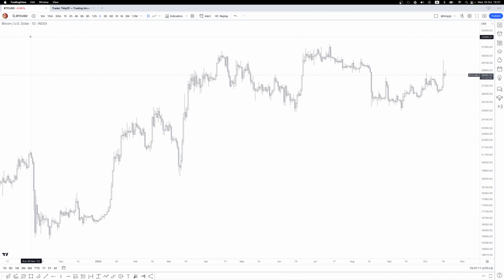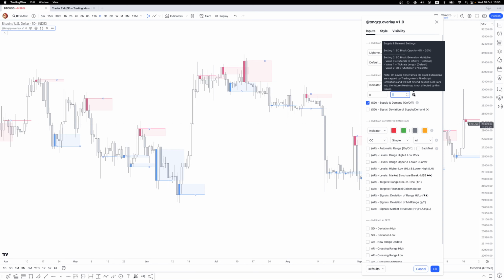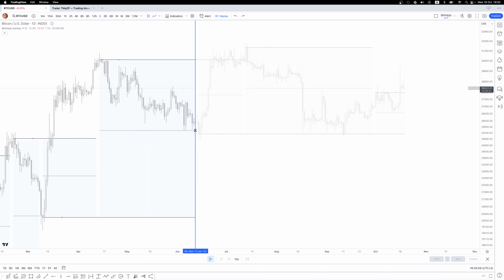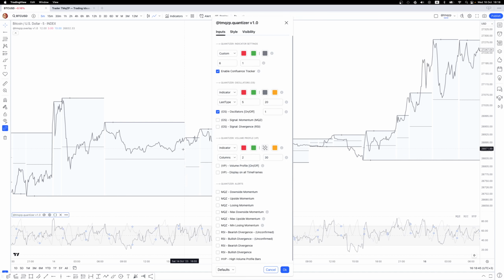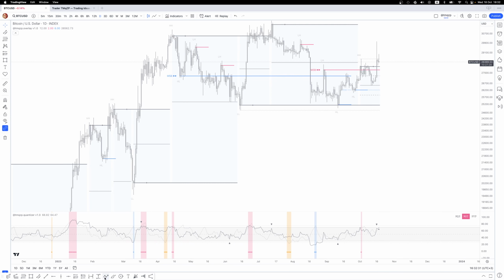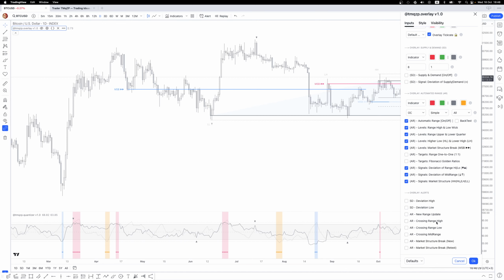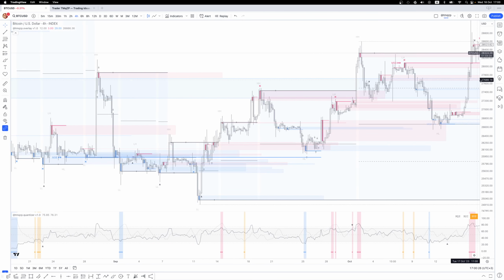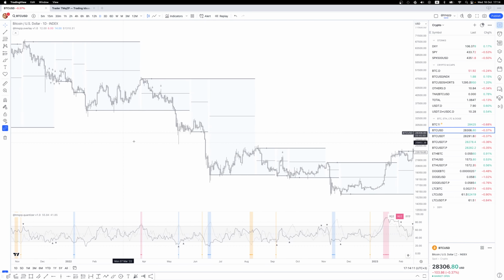The MqZ Project Indicator Suite - 03 - Overlay Tutorial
Tutorial video for the "Overlay" indicator.

Chapters:

0:00 Intro
01:55 Tickrate & SD Blocks
19:30 SD Deviation Signals
25:05 AR Basics
43:55 AR Quarter & Wick Levels
47:30 AR Settings
48:48 AR Higher Lows & Lower Highs
55:55 AR Market Structure Breaks
1:00:10 AR Targets
1:06:00 AR Deviation Signals
1:09:55 Alerts
1:16:30 Final Thoughts & Examples